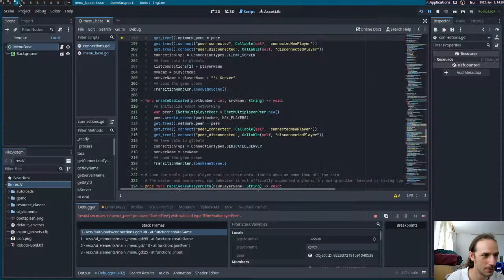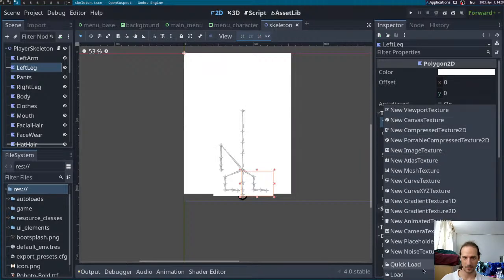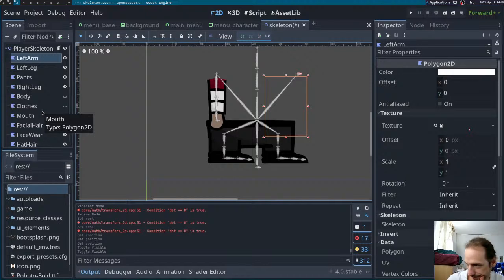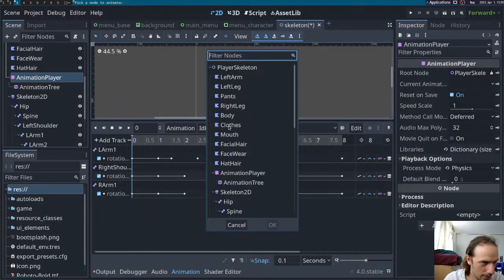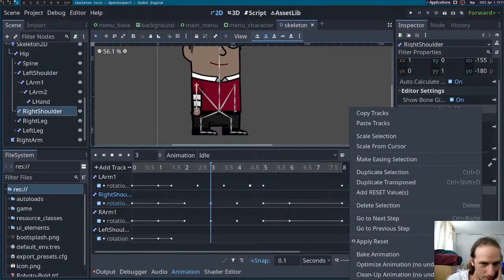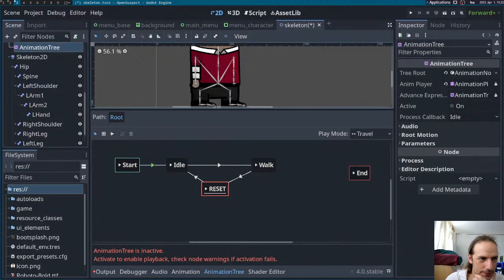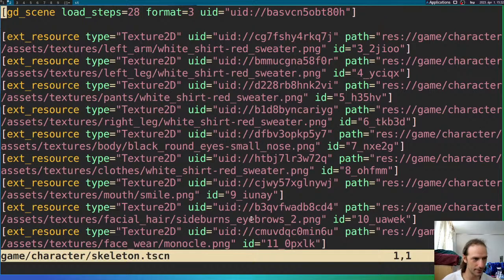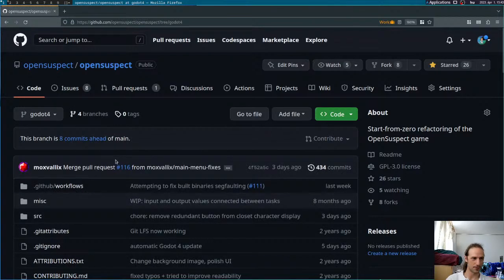Conversion to Godot 4 - OpenSuspect Coding Stream